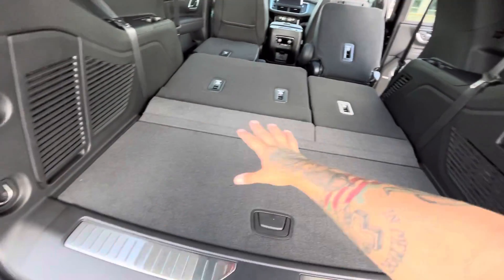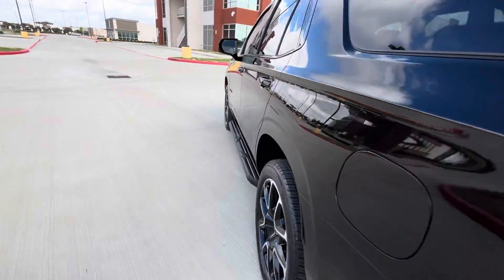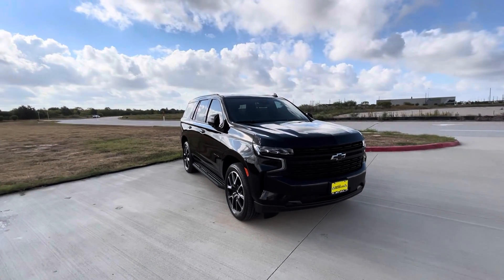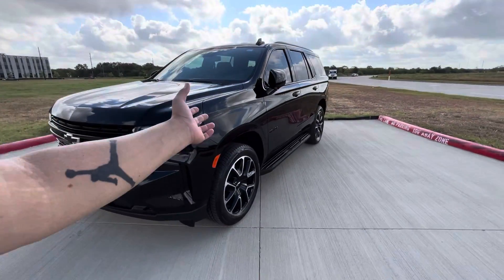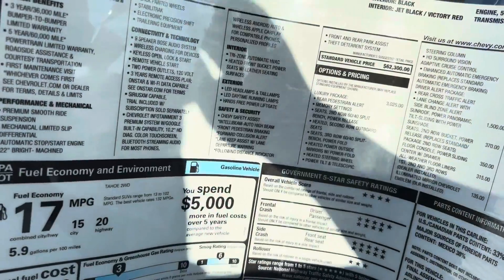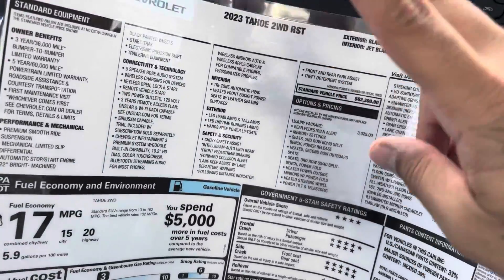2023 Chevrolet RST Tahoe Worth It’s Price 🤔